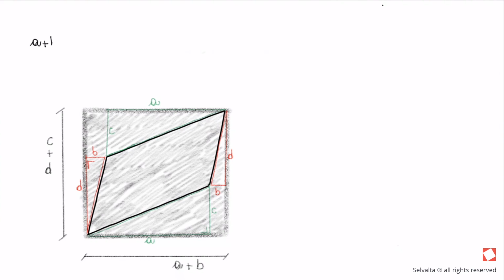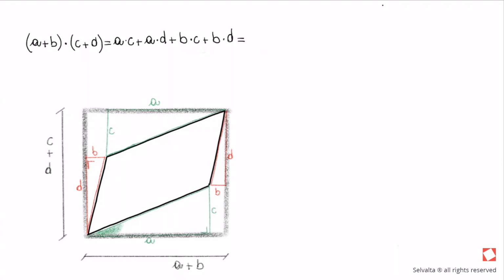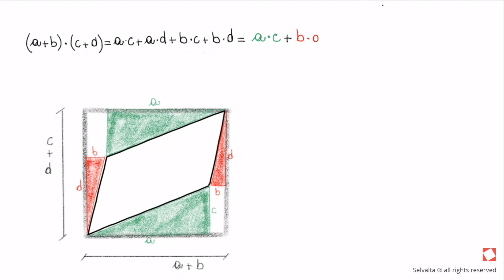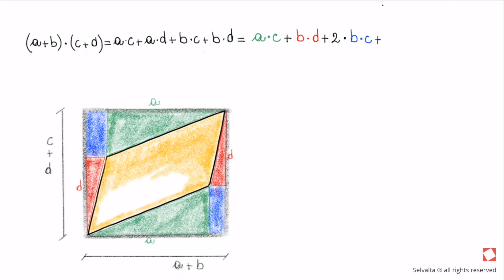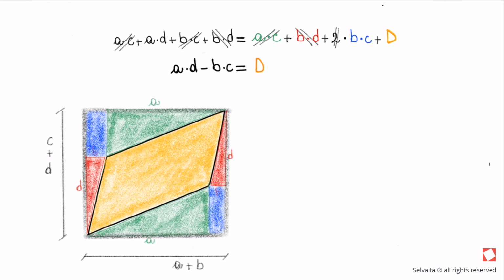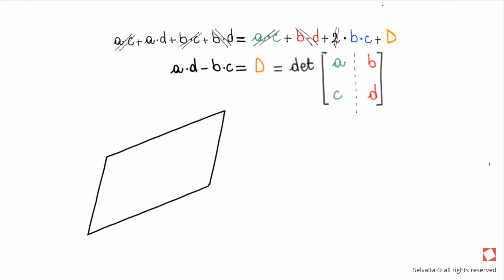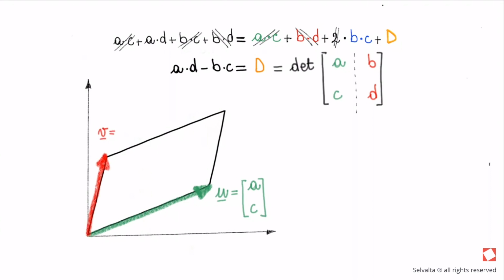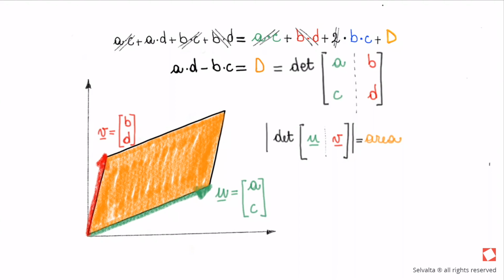Geometric meaning of determinant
Do you know the geometric meaning of determinant of a matrix of order 2? Discover it here, with purely geometric proof!